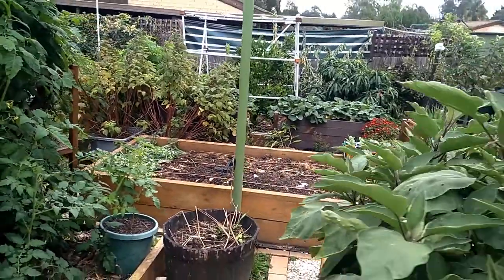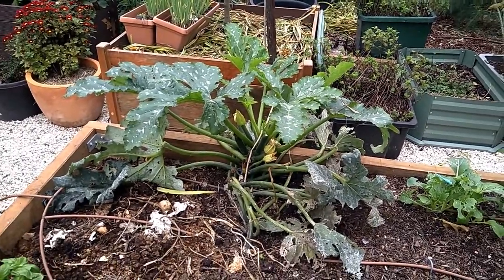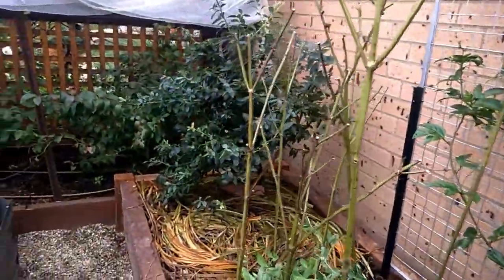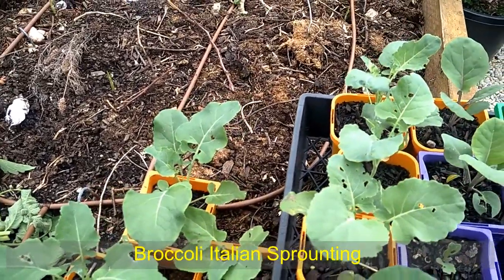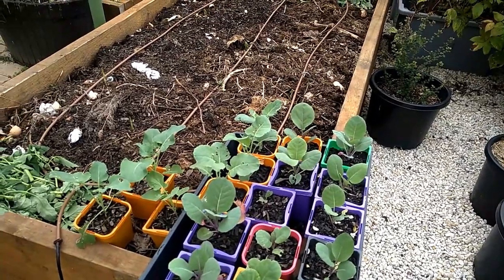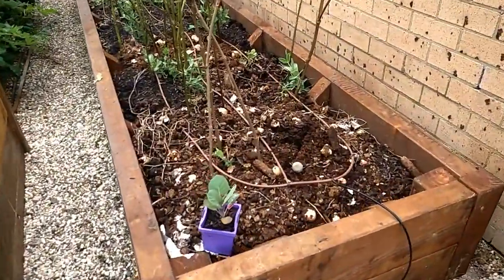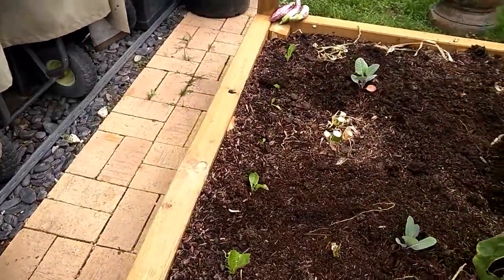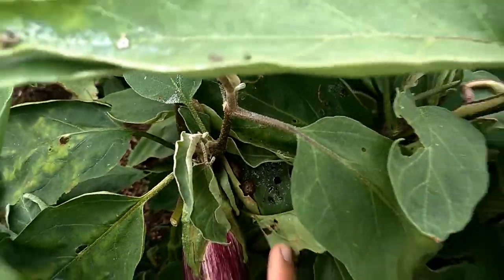Planting winter veggies and quick look over my passion fruit vine and other veggie beds